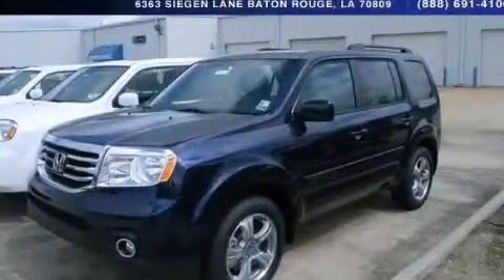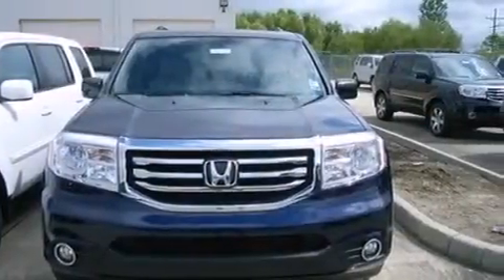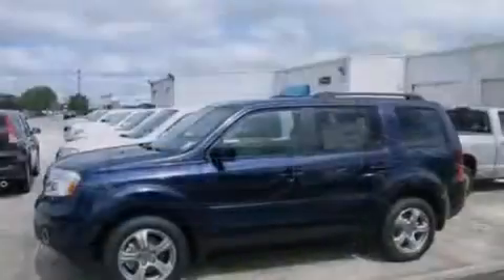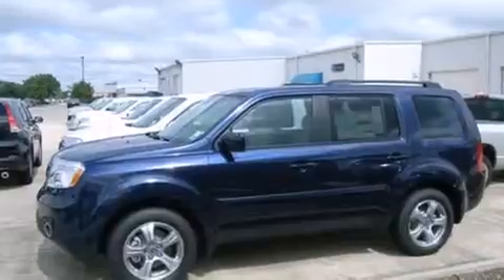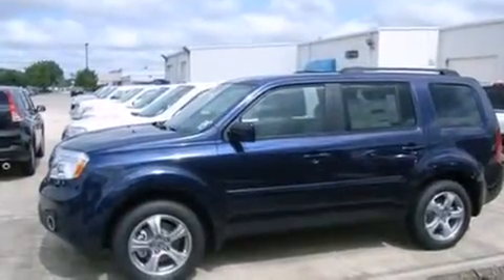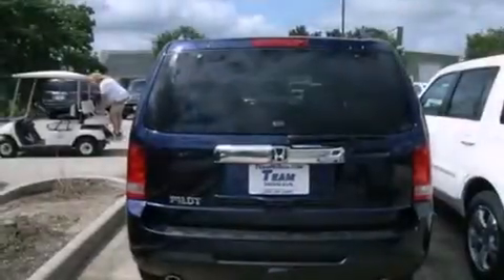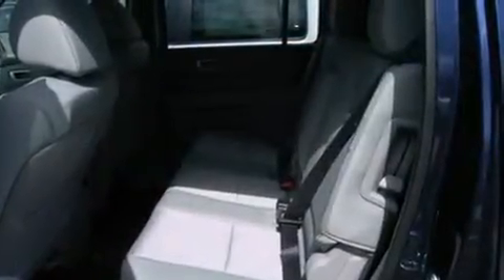2013 Honda Pilot Denham Springs LA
Year : 2013
 Make : Honda
 Model : Pilot
 Engine : 3.5L V6
 Trans . : Automatic
 Exterior : Green
 Miles : 160

 Stock : 138919ZZ